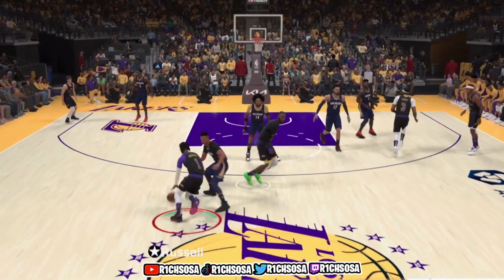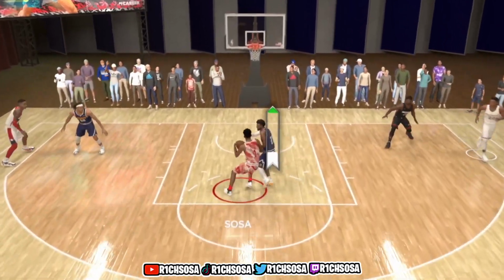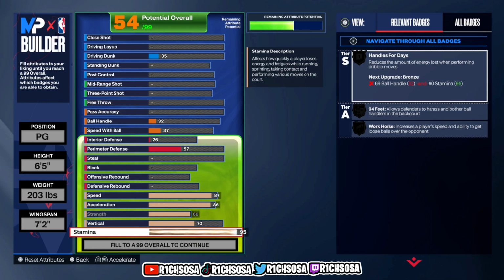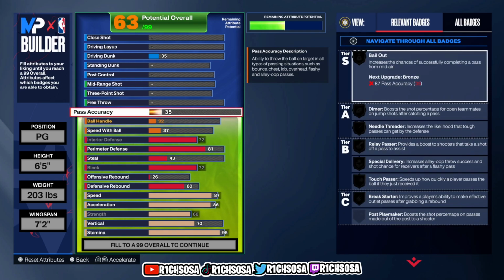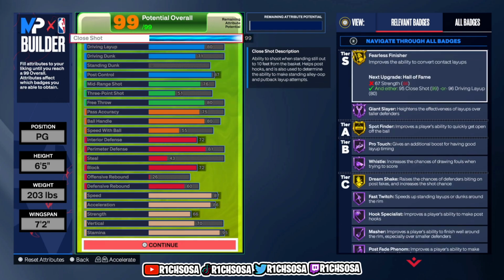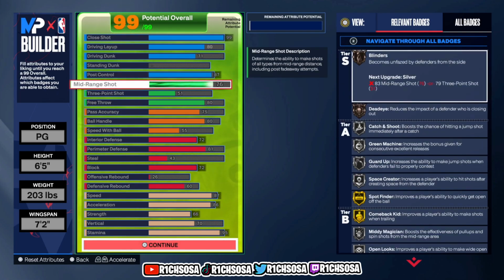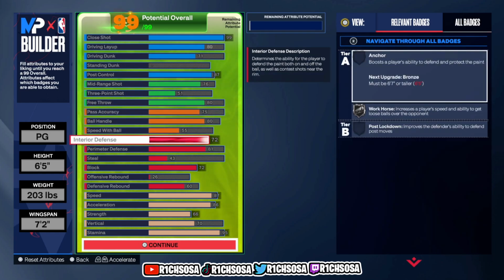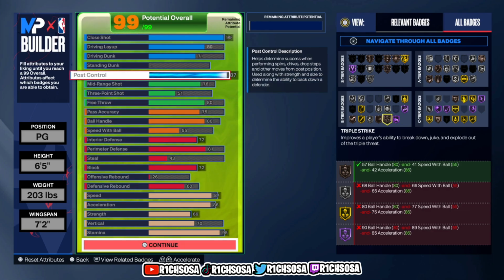The MOST TOXIC ‘BACK TO BASKET POST HOOKER’ Build To Make For NBA 2K24… BEST ALL AROUND PG BUILD!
IN TODAY'S VIDEO I AM GOING TO BE BRINGING YALL THE MOST UPDATED BRAND NEW BEST OVERPOWERED GAMEBREAKING (PG) POINT GUARD/GOD BACK TO BASKET POST HOOKING GUARD BUILD TO MAKE GOING IN AND FOR NBA 2K24 NEXT/CURRENT GEN SEASON 1, 2, 3, 4, 5, & 6! THIS IS MY BEST REPLICA OF DEANGELO RUSSELL/DEAARON FOX/DEMI GOD/LAMELO BALL/LEBRON JAMES/KOBE BRYANT/MICHAEL JORDAN/STEPHEN CURRY/MAGIC JOHNSON/PENNY HARDAWAY/OSCAR ROBERTSON BUILD WITH UPGRADED DUNK/LAYUP/THE BEST ALL PRO DRIBBLE ANIMATIONS AND THE POINT GUARD/GUARD/POST SCORER BUILD TO MAKE ON NBA 2K24!